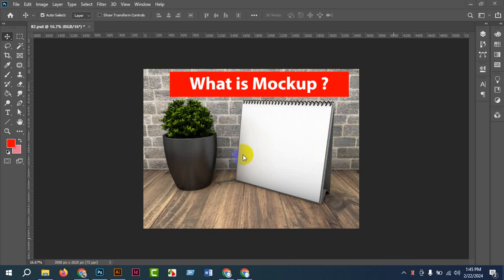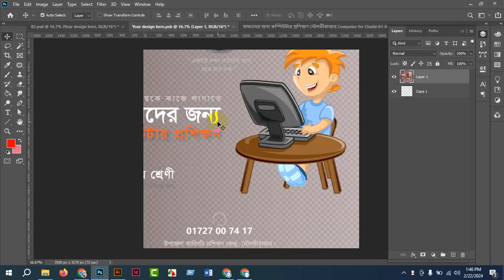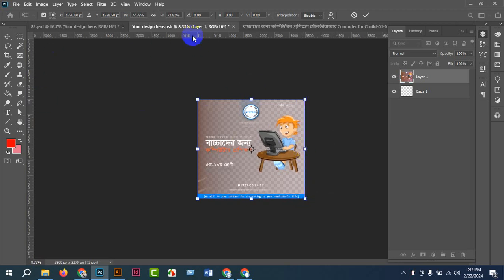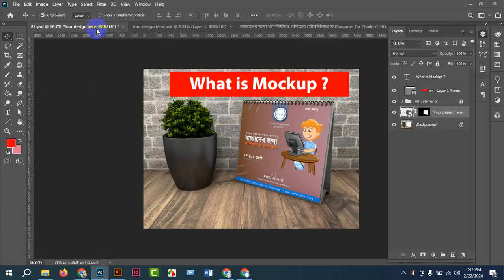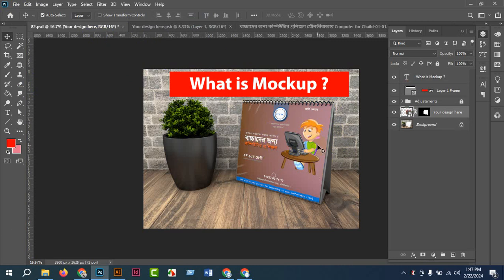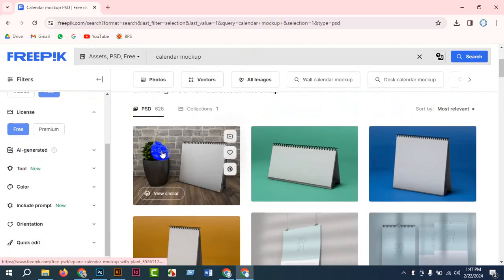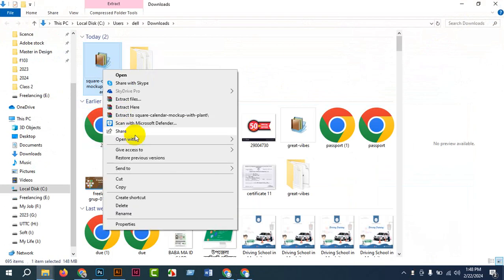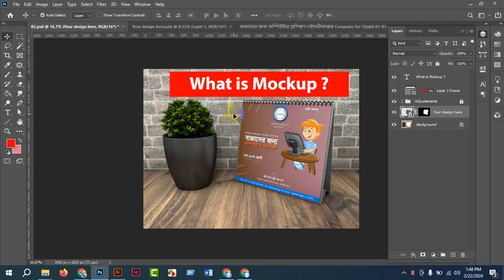What is Mockup and How to use Mockup in photoshop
⛳️“দক্ষতা বৃদ্ধি করতে
উপজেলা কারিগরি প্রশিক্ষণ কেন্দ্রের সাথেই থাকুন।”

## ইনশাআল্লাহ !!! ##
কর্মসংস্থান/ফ্রিল্যান্সার তৈরীতে আমাদের প্রশিক্ষণ আপনাকে ১০০% সহায়তা করবে।

👉গণপ্রজাতন্ত্রী বাংলাদেশ সরকারের কারিগরি বোর্ডের অধিনে প্রশিক্ষণ নিন-
Train under the Technical Board of the Government of the People's Republic of Bangladesh-
Our Courses:
01. Motor Driving (Auto & Manual)
02. Computer Office Application (3/6 Months)
03. Freelancing (Professional )
04. Graphic Design
05. Digital Marketing
For details contact-
🏠 Head Office Moulvibazar ☎️ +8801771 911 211
🏠 Sarkar Bazar Office: ☎️ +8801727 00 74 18

Request to visit our organization's web site- thanks a lot
প্রিয় শুভাকাঙ্ক্ষী-🥰
তাই হতাসায় না থেকে আমাদের অফিসে যোগাযোগ করুন।
শিক্ষিত, বেকার ও যে কোন বয়সের মানুষকে আমরা মূল্যয়ন করি।
তাই আমাদের সাথে এক হয়ে কাজ শিখুন, কর্মসংস্থান গড়ুন।

👉সচেতনতা:
প্রশিক্ষণ নেওয়ার আগে অবশ্যই প্রশিক্ষণ কেন্দ্র বাংলাদেশ সরকার কর্তৃক অনুমোদিত কিনা যাচাই করুন।